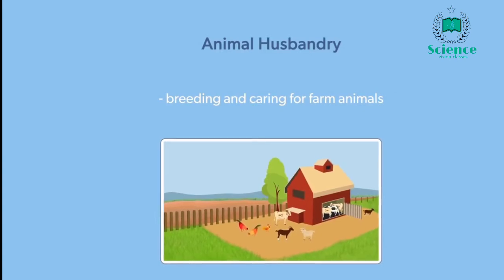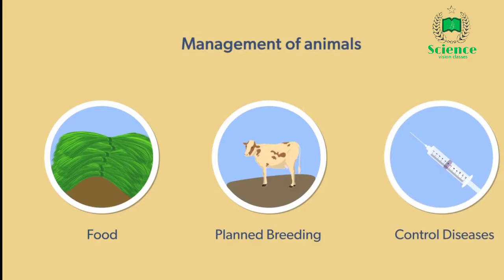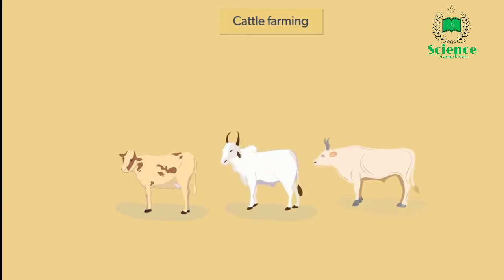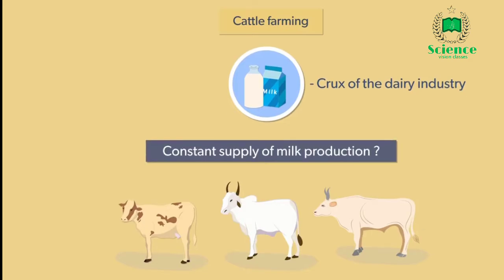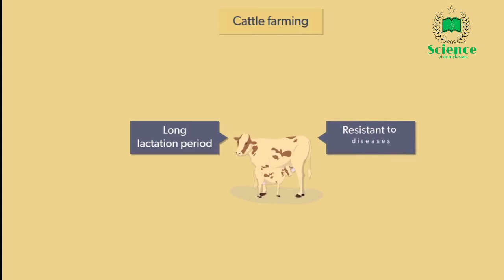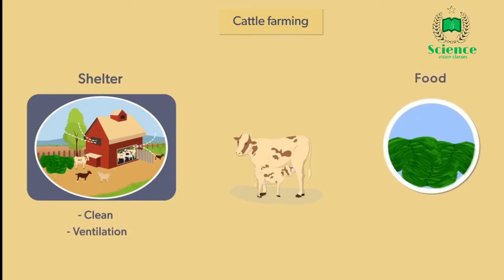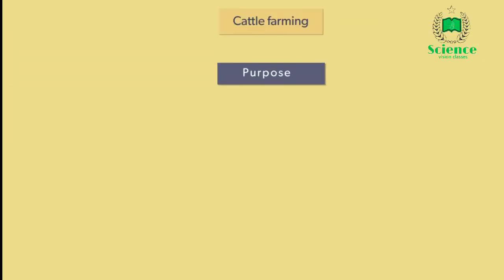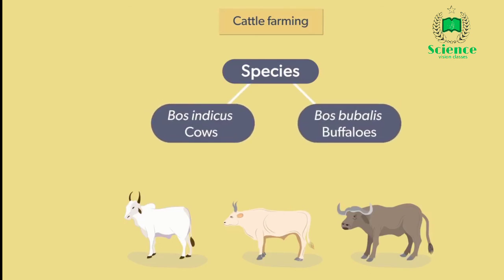Animal Husbandry and Cattle Farming Basic Knowledge English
Hello students welcome to our youtube channel Science vision classes Hamne apke liye agricultur ki regular classes start kr di hain or ye apke JET ke syllabus k according rojana hone wali hai।।।

live test apke liye alg se hoga ।।

Ham apke liye or bhi classes lagane ki koshish krege jisse apki exam preparation or Achii ho sake agar koi issue hoto aap hamse contect kr skte hai.

for your attendence right your name in comments box।।।।

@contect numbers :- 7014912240